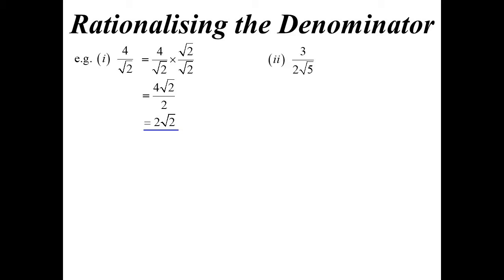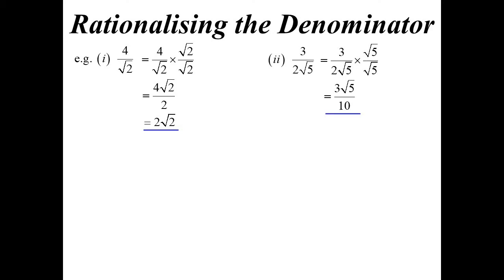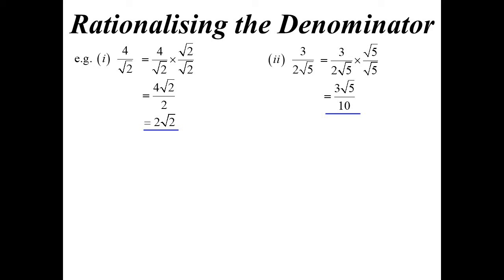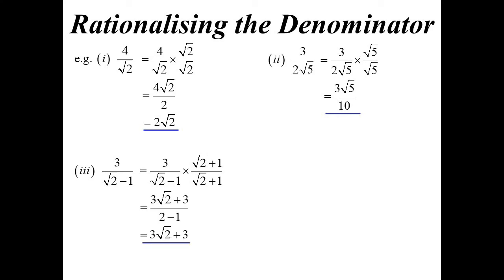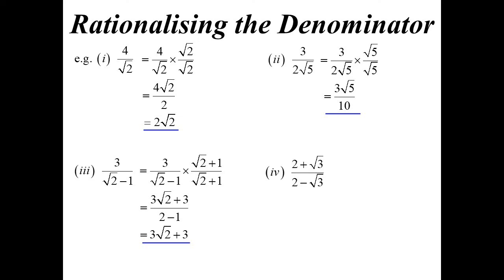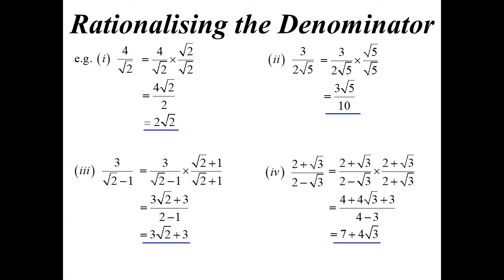11X1 T02 04 rationalising the denominator 2020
Fractions involving surds are easier to compare if the denominators are all rational